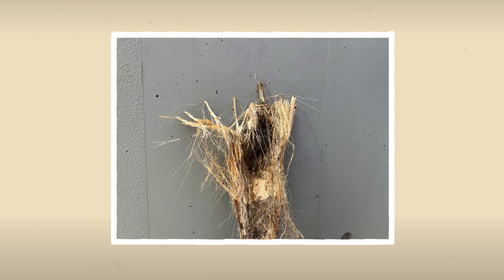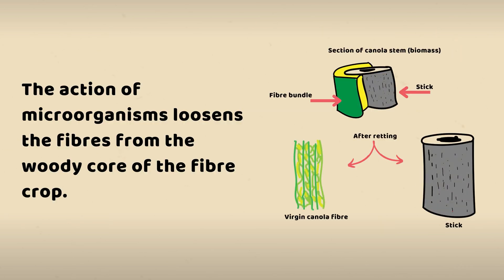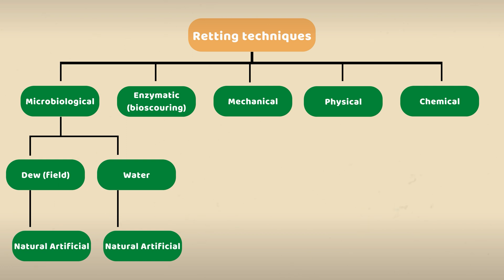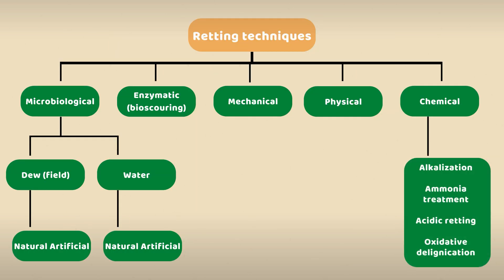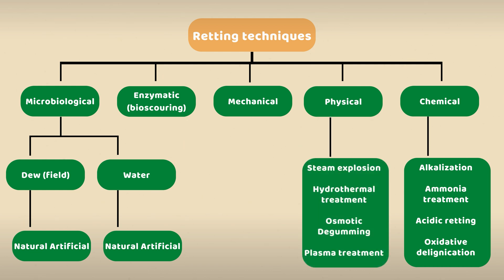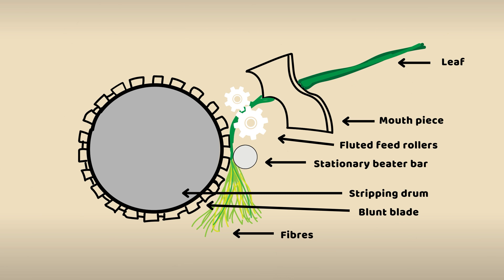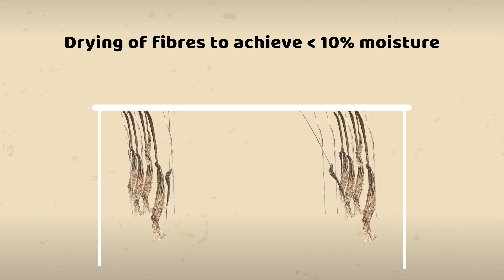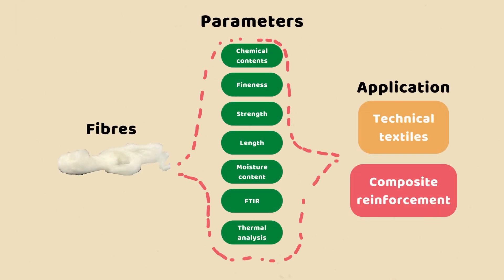Fibre Processing- How to extract fibre from a fibre crop?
How to ret fibre from a plant. There are lots of different types of ways to ret, or extract fibre from a plant.